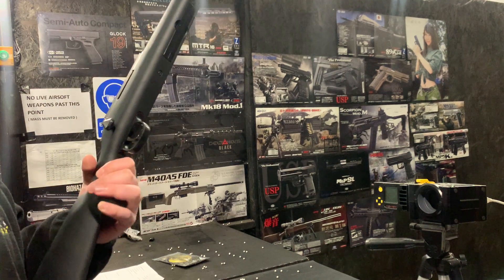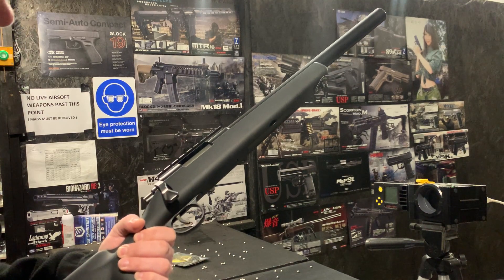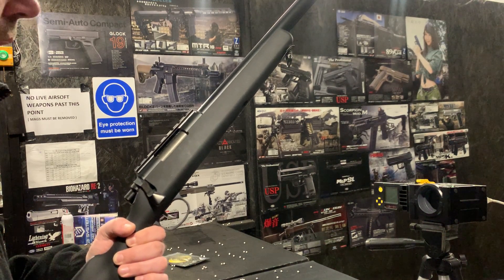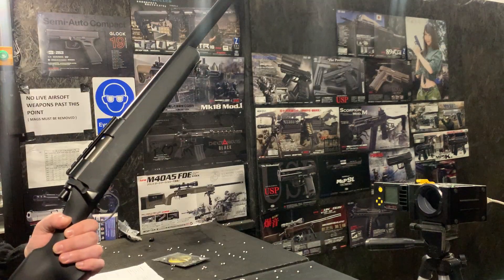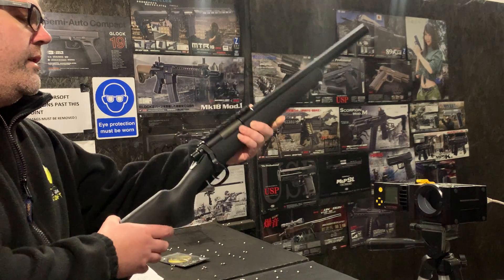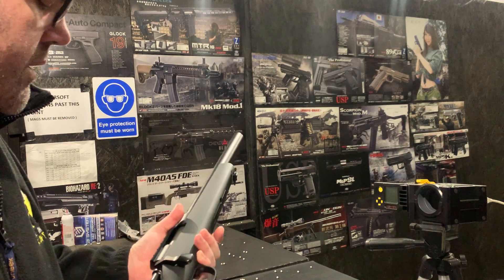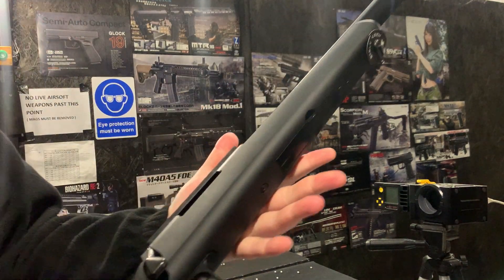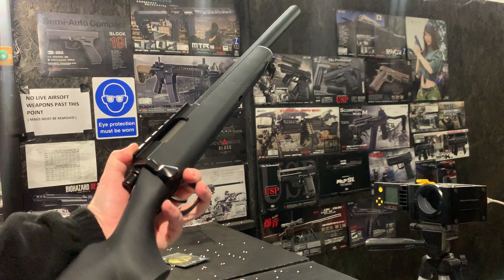Ultimate TM G Spec Sniper | 653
Richard from our tech team talks about and demonstrates a customer's upgraded TM G Spec Sniper build.

FPS Results
338 FPS(Measured On 0.43r BB)

Scope Of Work:
lvl 6 max

Laylax PSS zEro trigger Set + 90 Degree Metal Piston
R Hop Setup

Tested On richy power